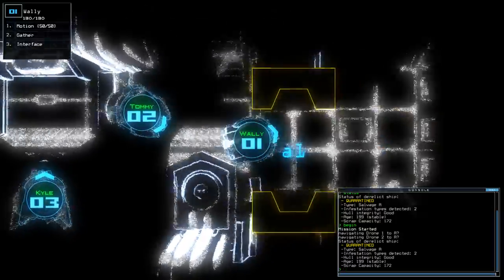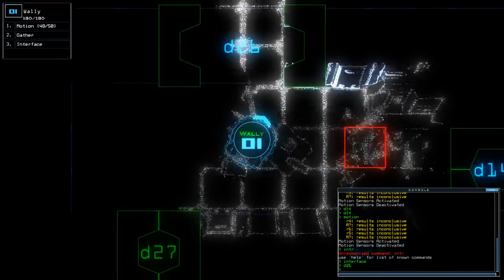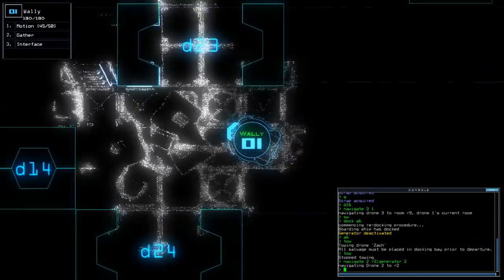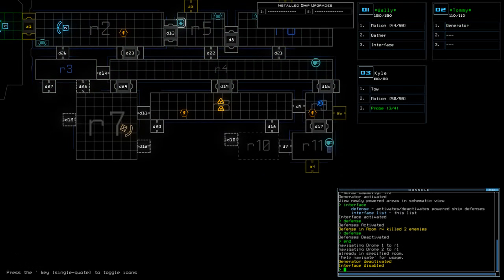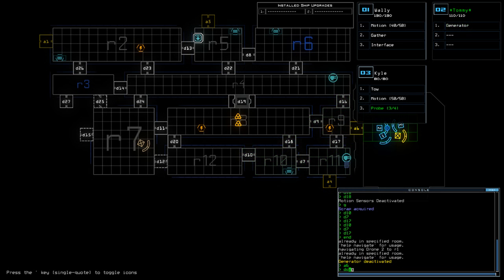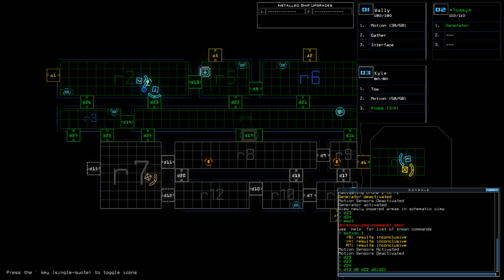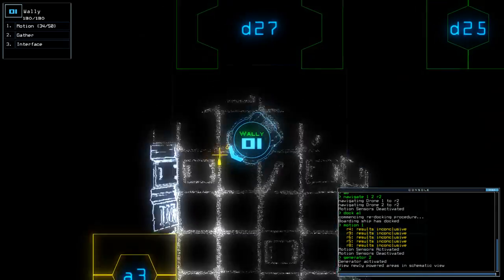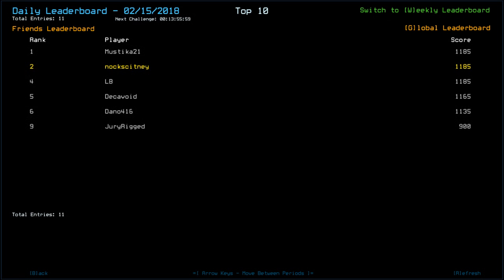[Duskers] Daily Challenge (15th February 2018)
Making it harder than it needed to be